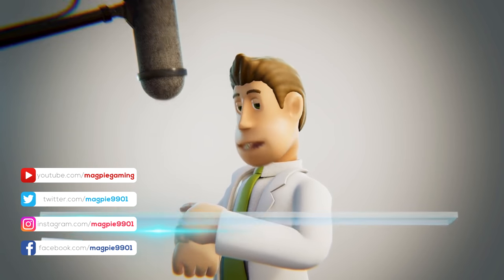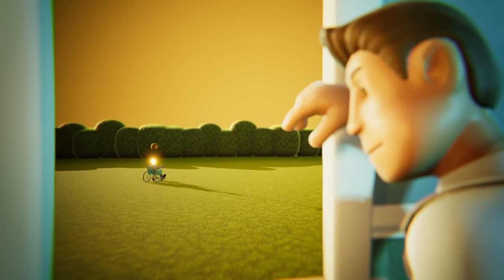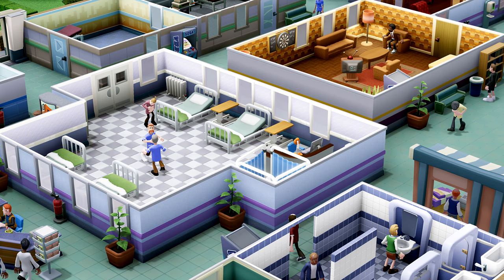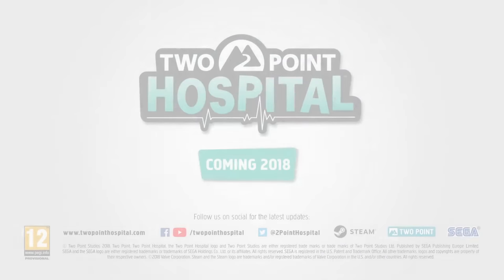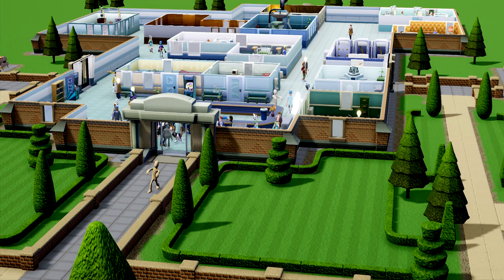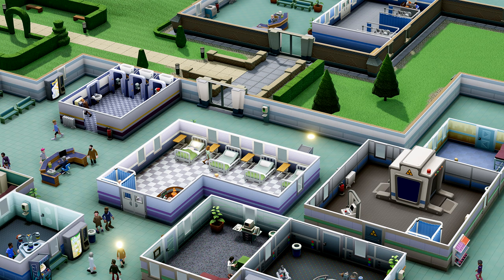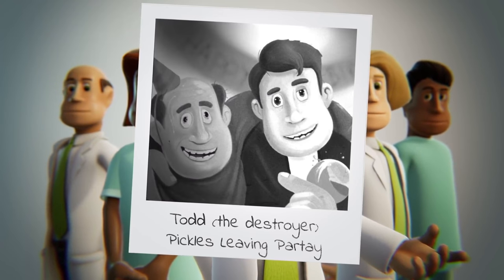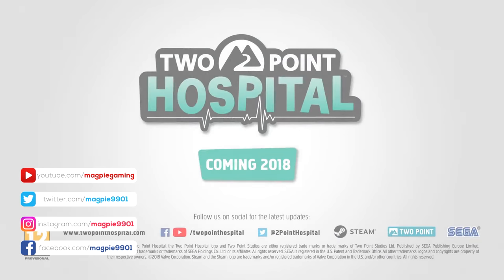2 POINT HOSPITAL - Theme Hospital 2!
The spiritual successor to Theme Hospital has been announced check out the video for more info.

Intro: RavenProDesign (edited by myself)